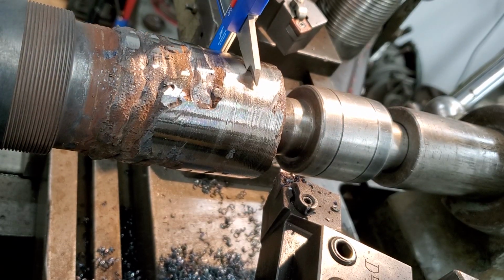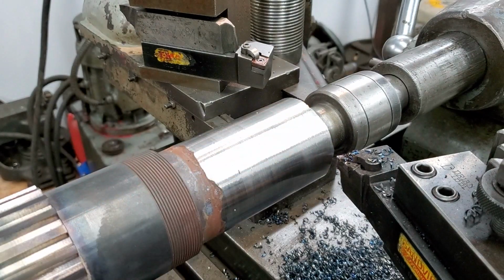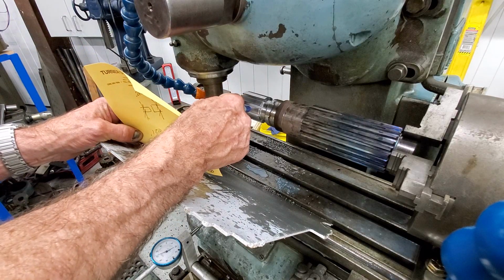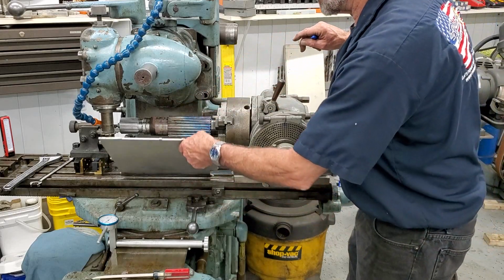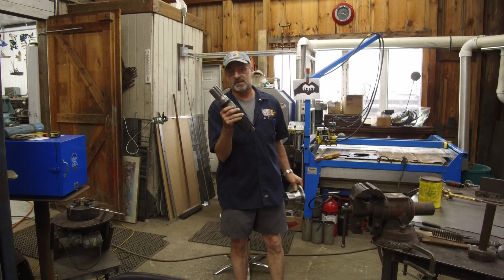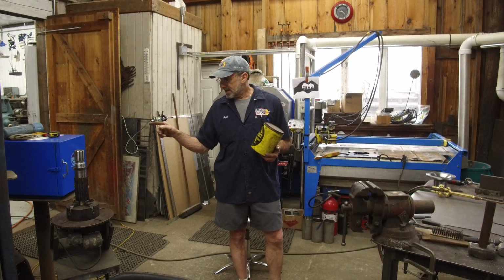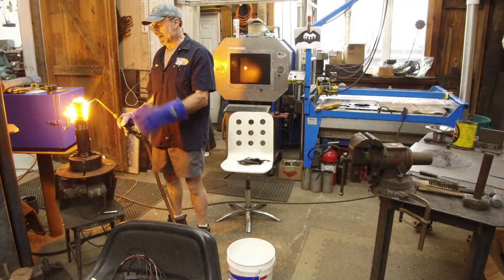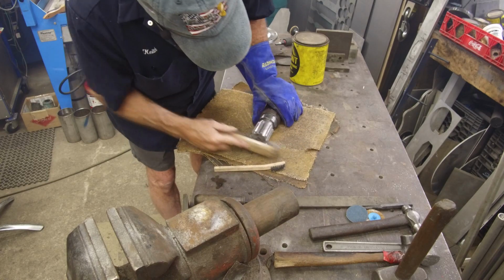Put The Spline In The Coconut Part Four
Repair or replace a spline section on a hardened shaft is the challenge and we start off the project by attempting to anneal the ares needed to be refurbished. Hydrated lime and a number 6 torch tip, heating and controlled cooling is the plan.
I take the fully welded up repair and turn it to size and cut the splines , Then we heat treat it just before sending it off to the customers. ;{)